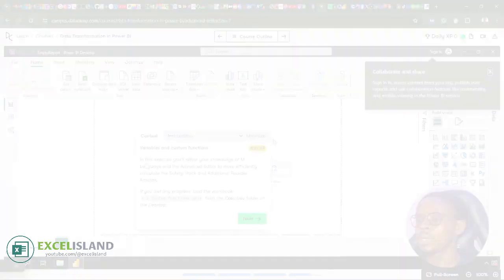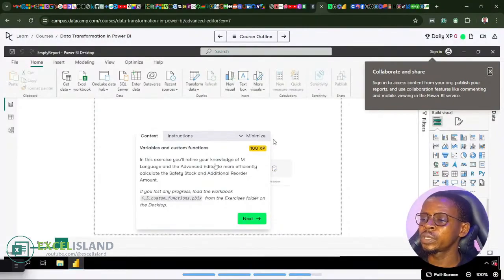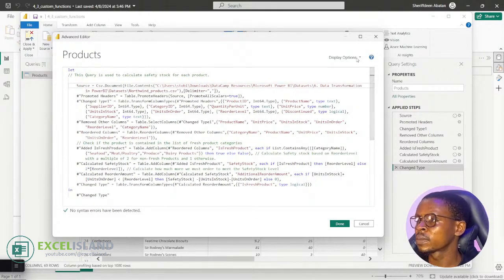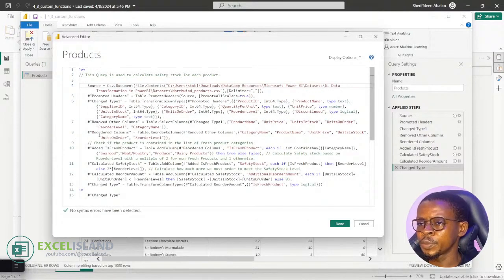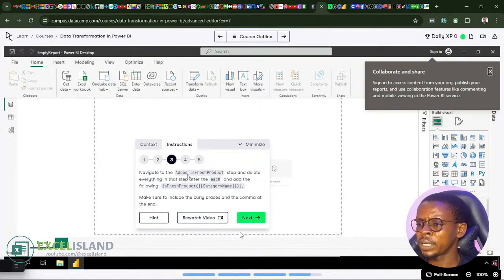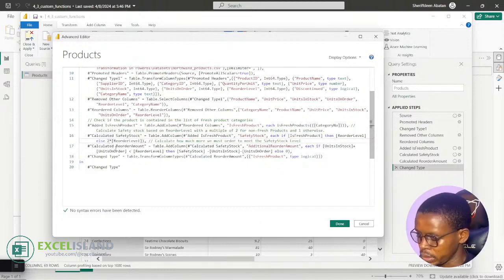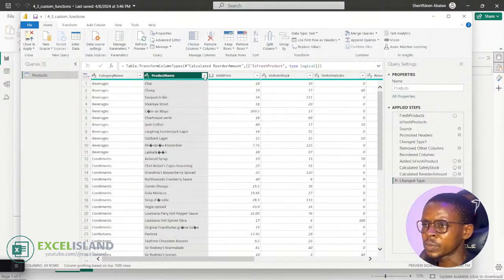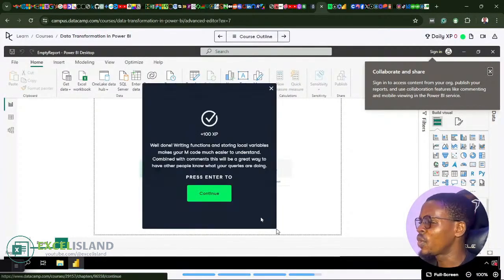Learn Power BI | Beginners to Pro | Day 27 Data Transformation in Power BI with Power Query